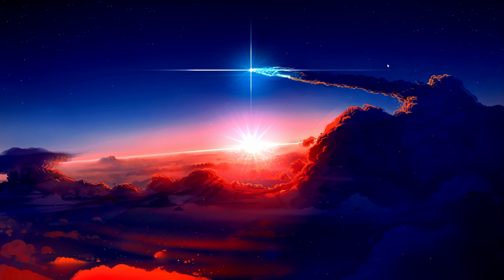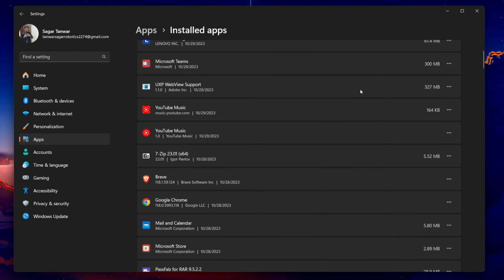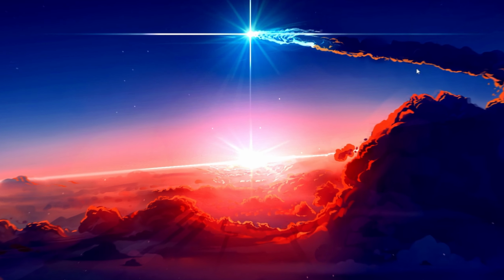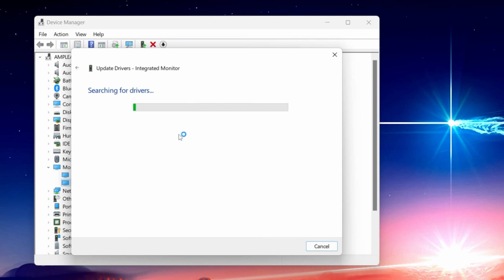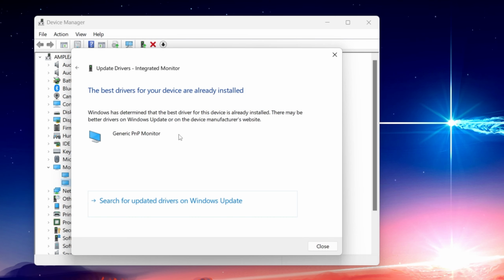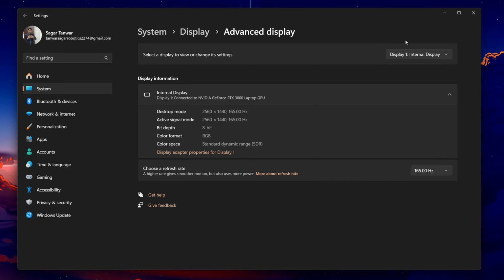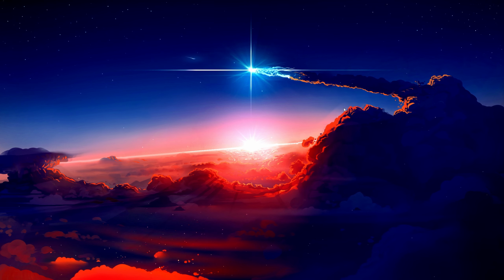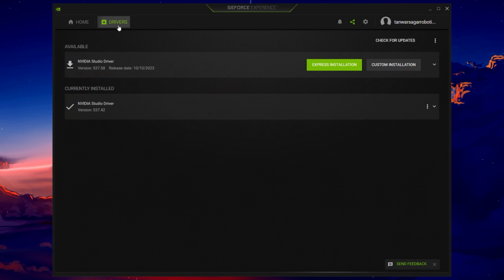How To Fix Screen Flashing on Windows PC & Laptop - Tutorial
A short tutorial on fixing the problem when your screen is flashing or flickering when using a Windows PC.

Timestamps:
0:00 Introduction
0:14 Task Manager Flicker
0:30 Incompatible Application
0:56 Update Display Driver
1:31 Restart Monitor
1:42 Windows Display Settings
2:04 Update GPU Driver